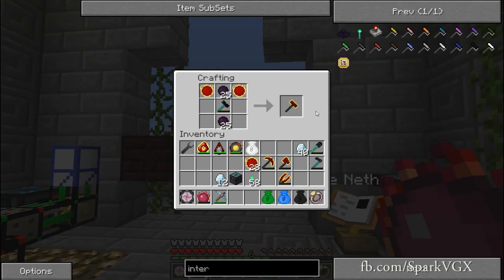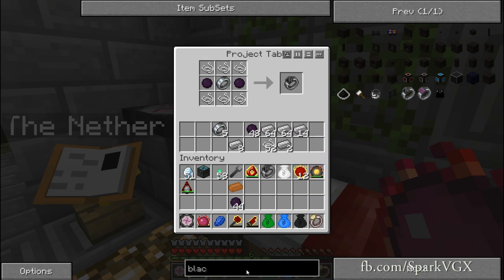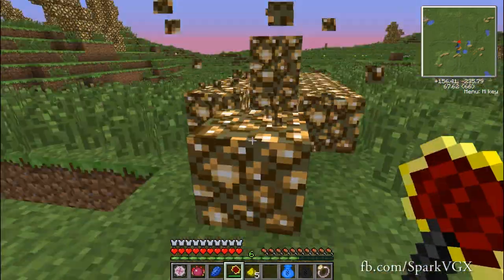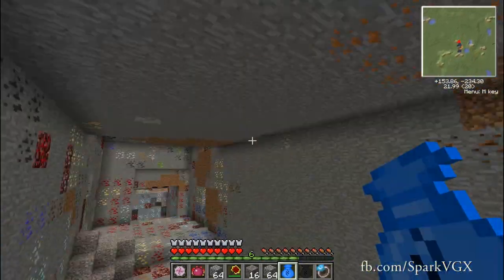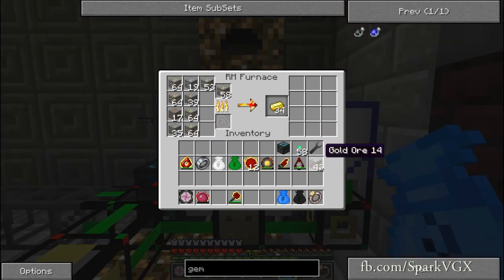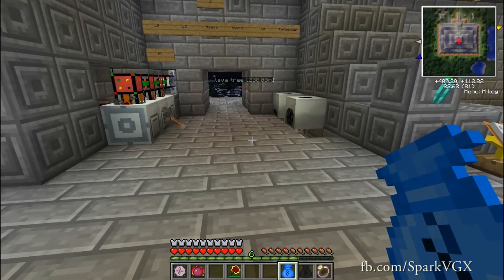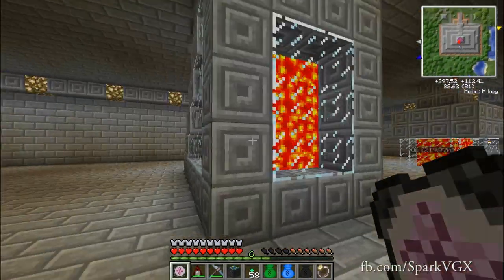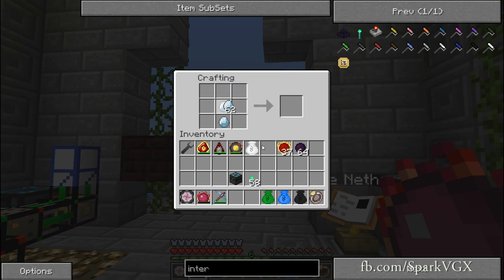Technic Tales E14: The Ultimate Tools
Create and try out some amazing tools from EE and a question about servers.